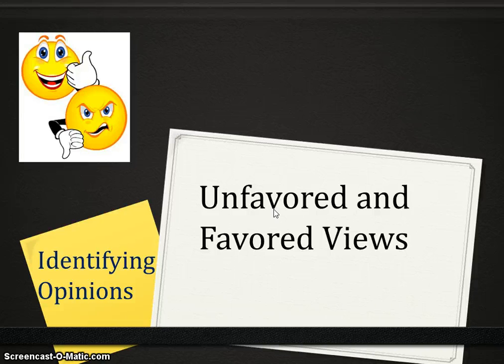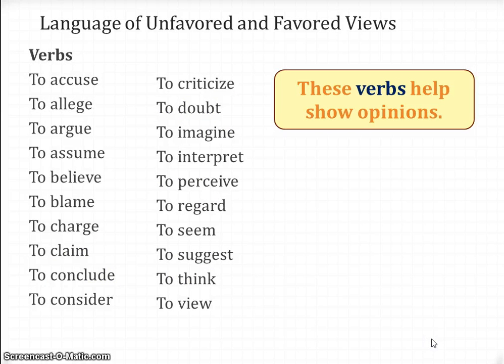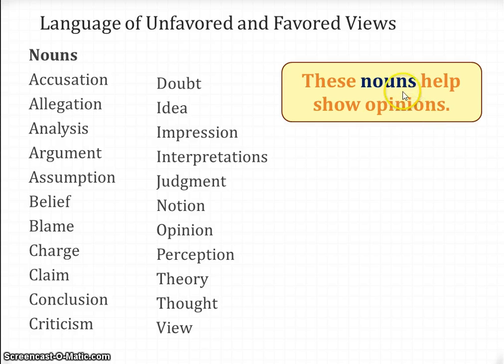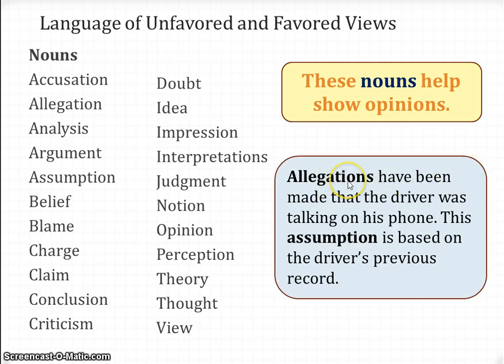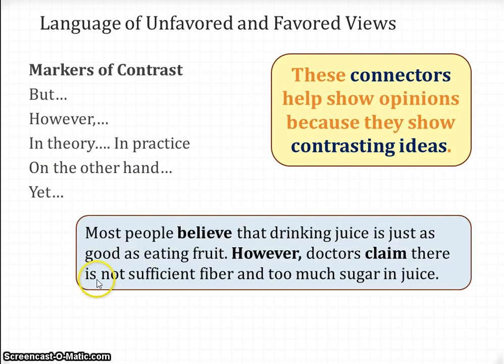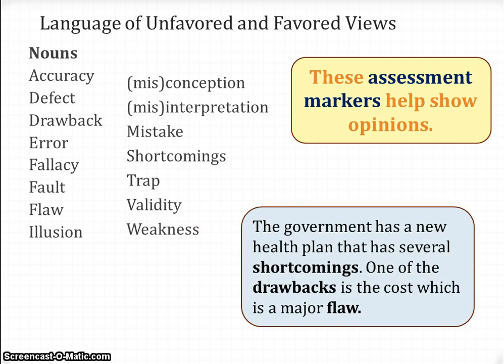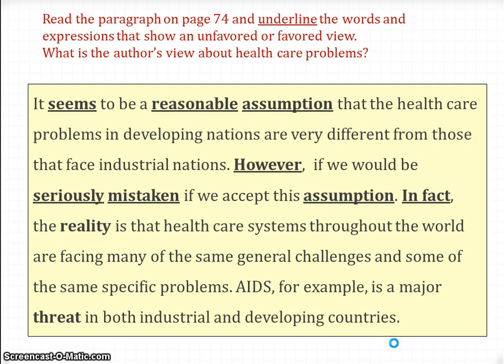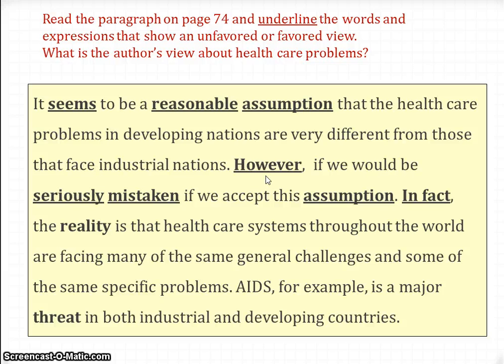Unfavored and Favored Opinions Screencast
Reviews the organization and language of a unfavored or favored view